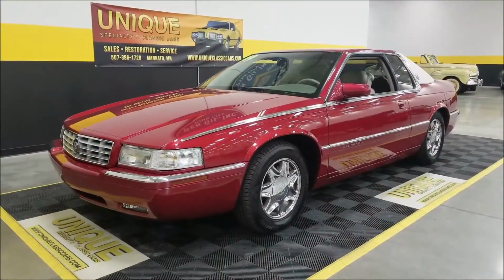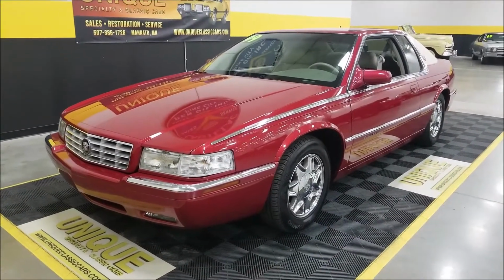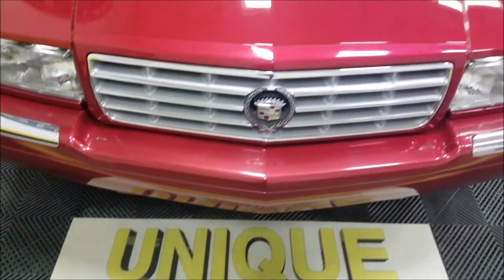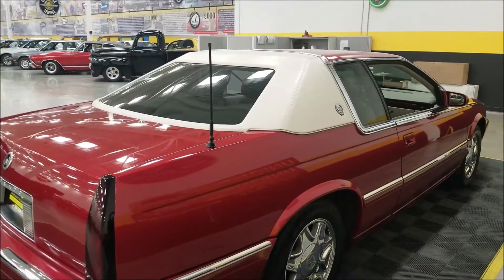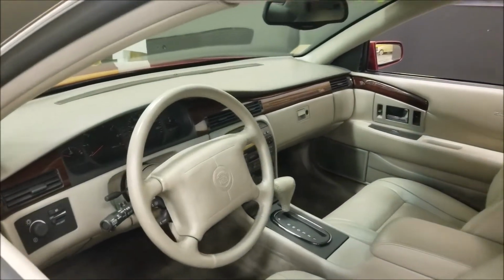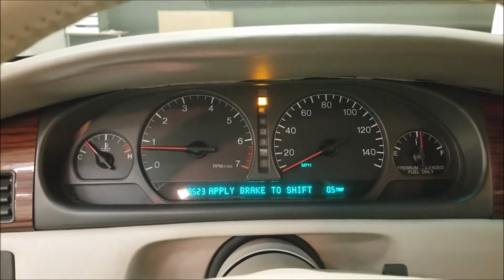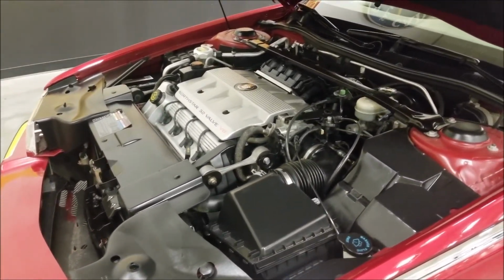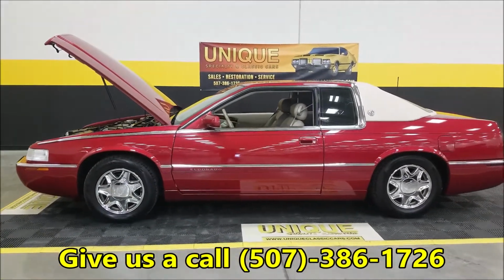1999 Cadillac Eldorado | For Sale $19,900